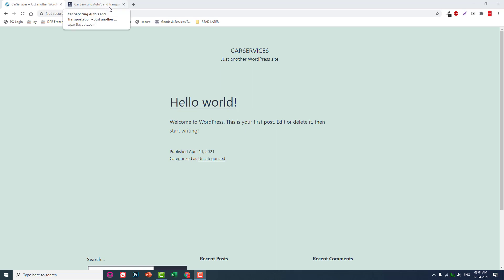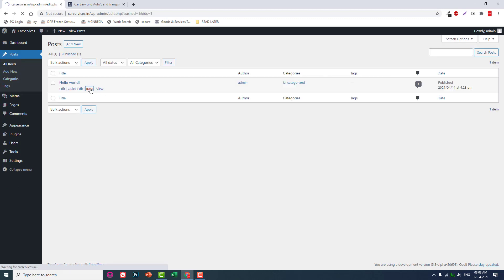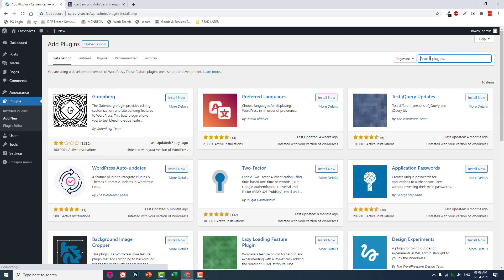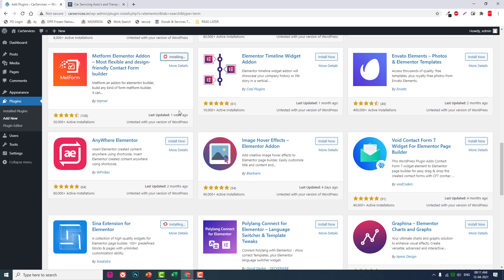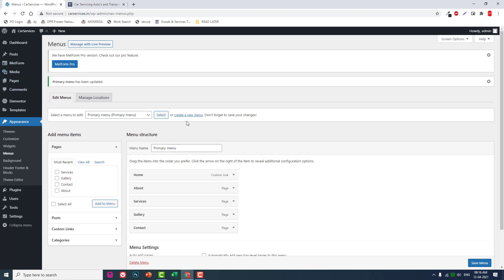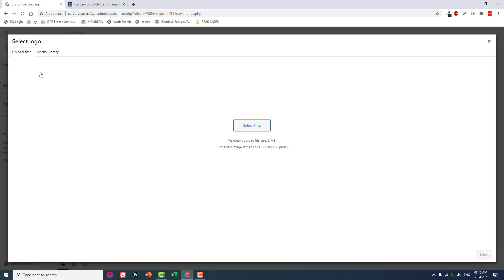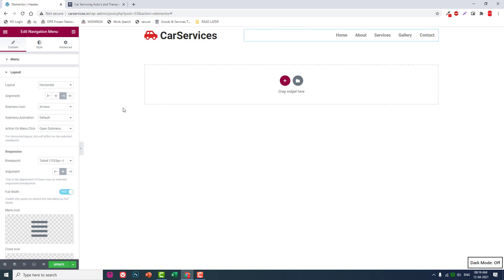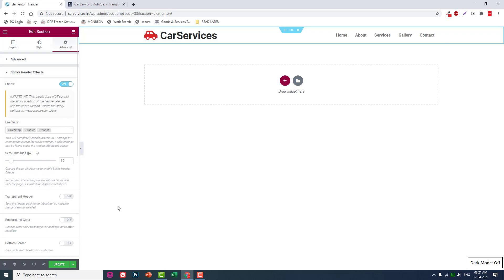How to design Car Servicing Website with Free Elementor [ Part 1]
In this video, we install the required themes and plugins; create the pages we need; design the header.